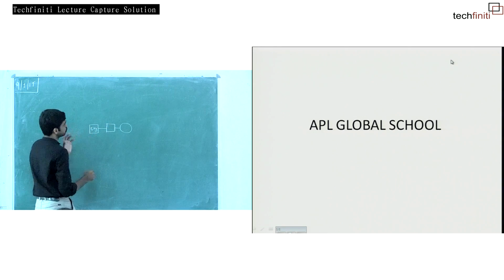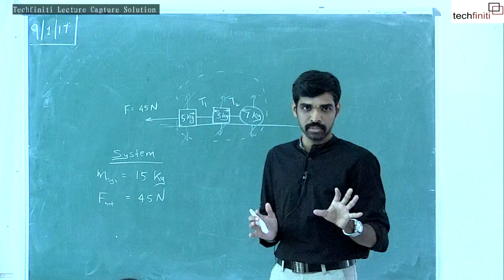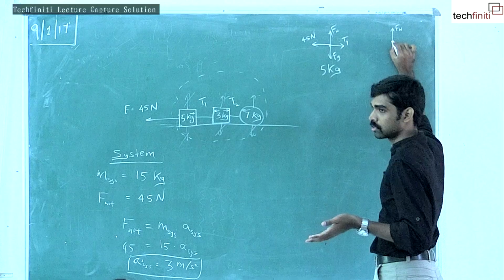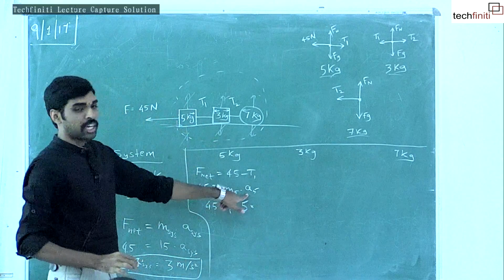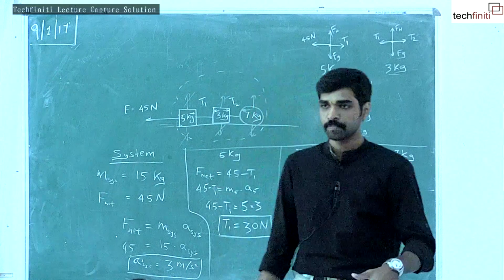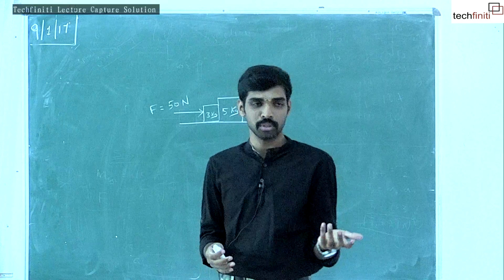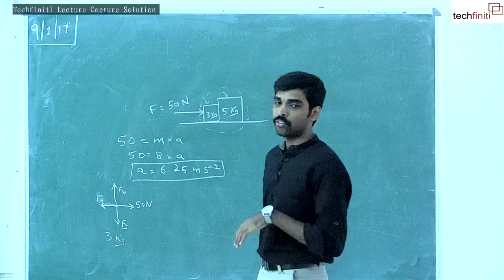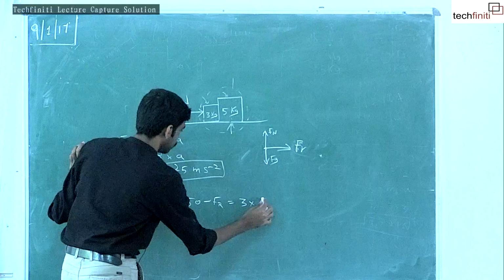APL Global School POC